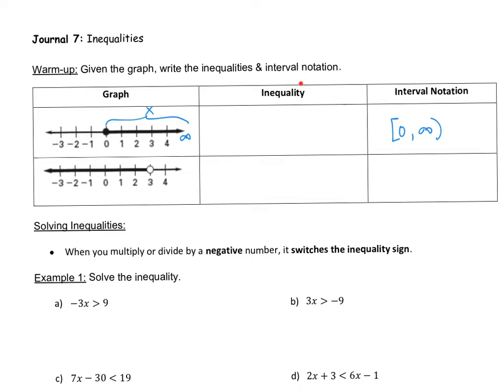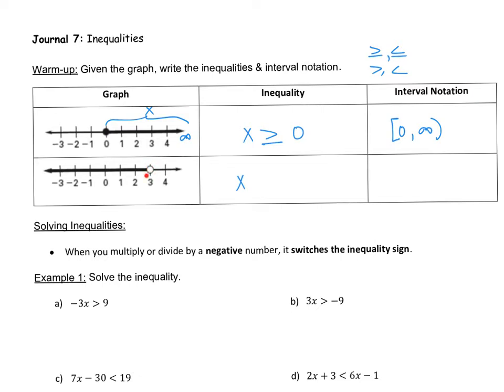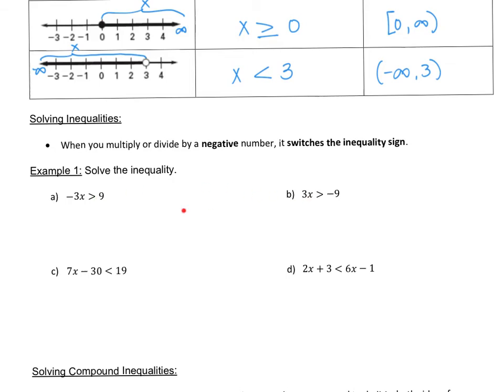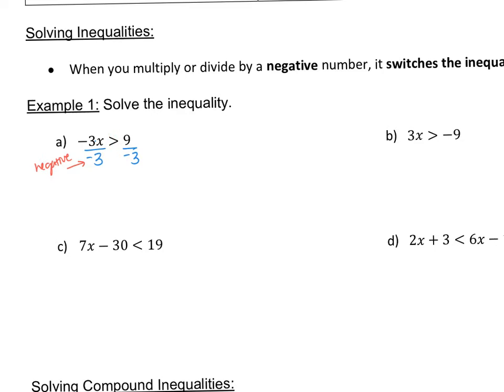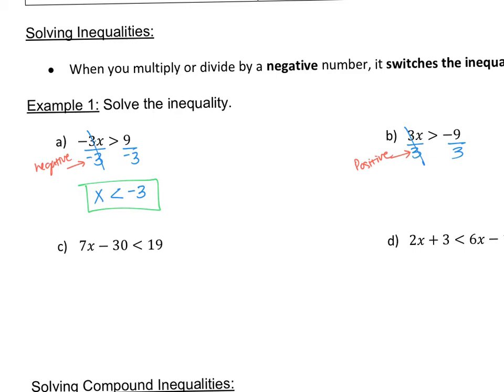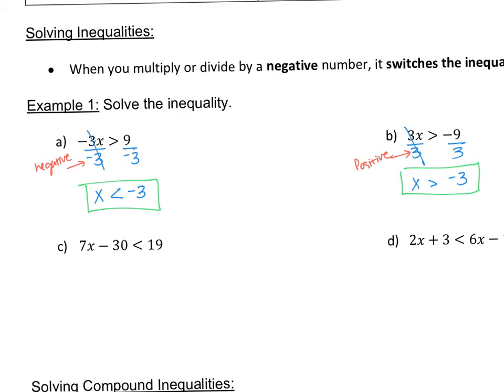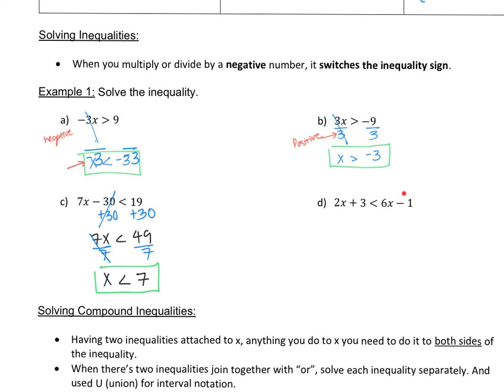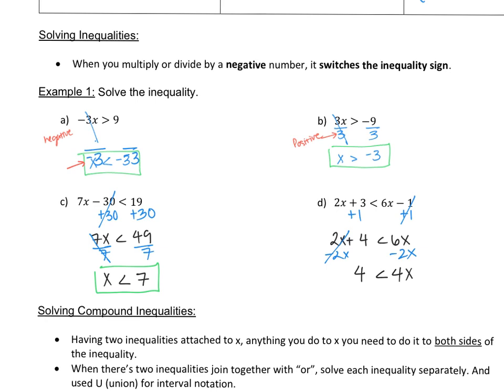Inequalities part 1